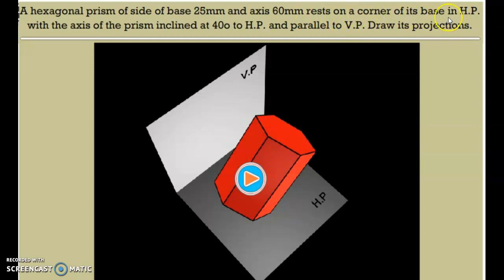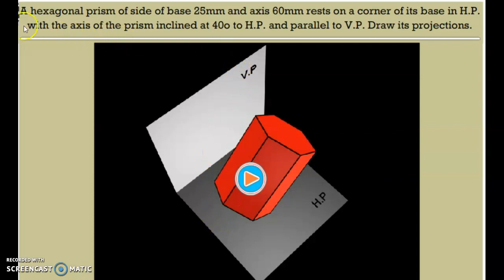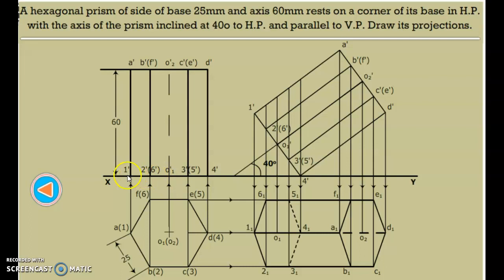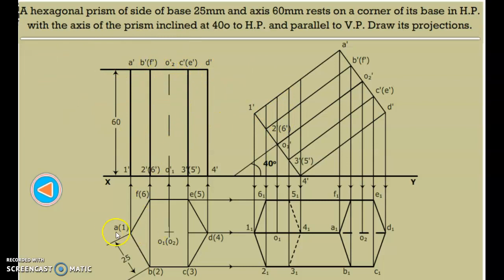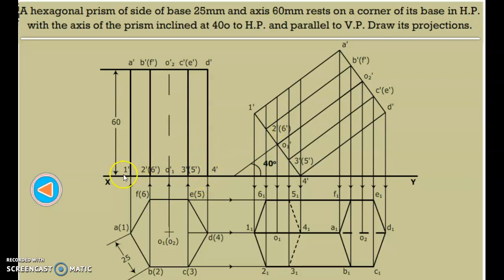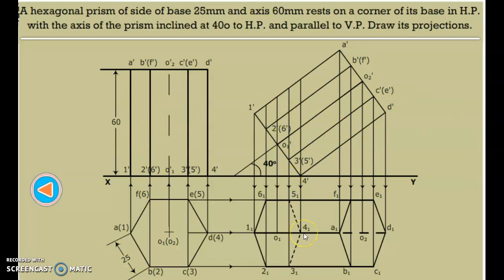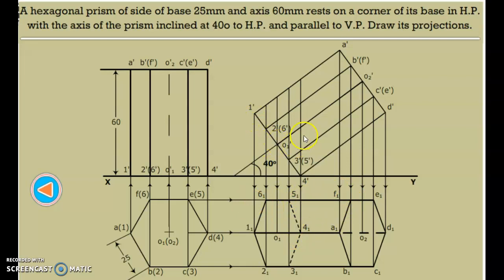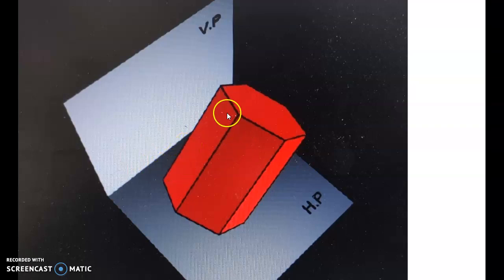Recording #21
Hexagonal prism-axis inclined problem